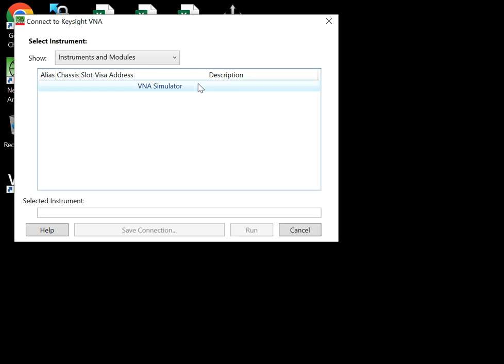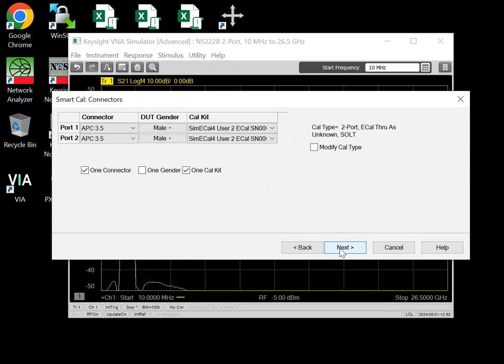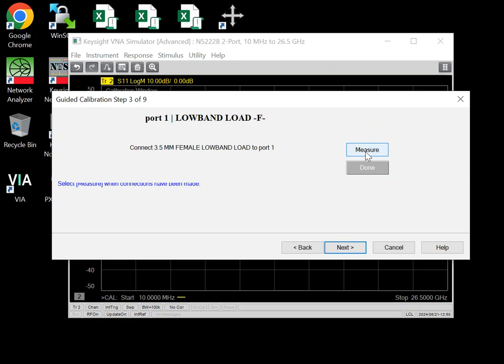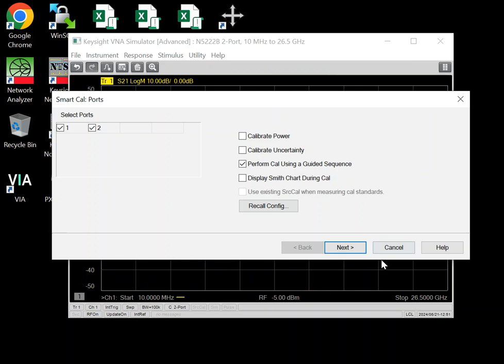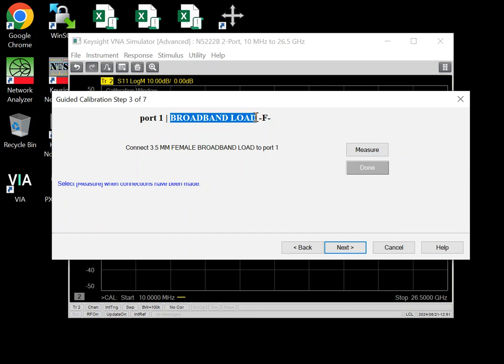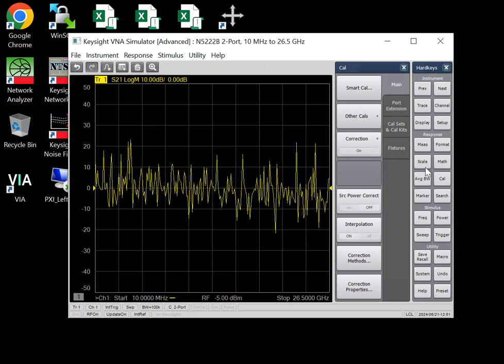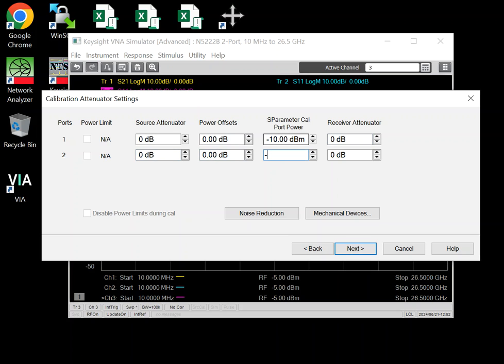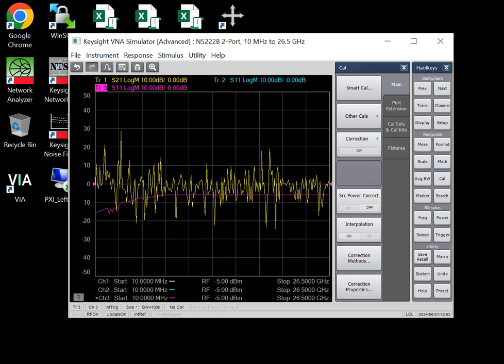Smart Cal and Cal All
Keysight VNA Cal